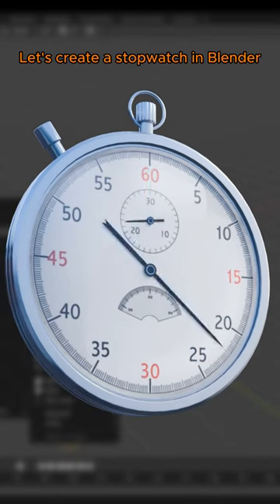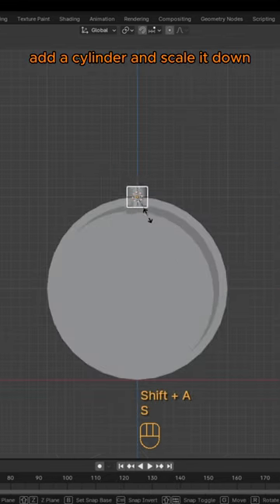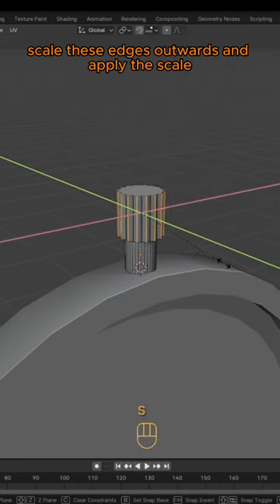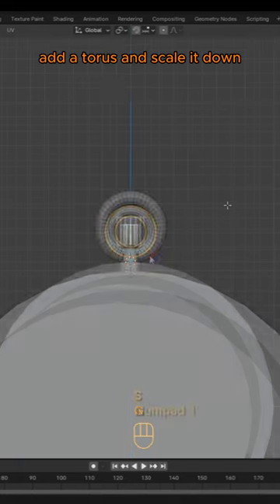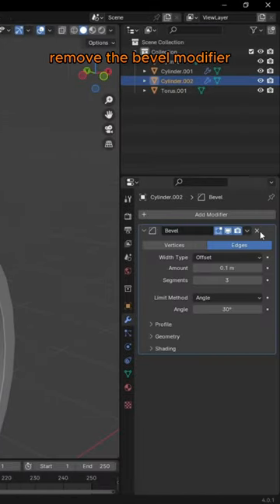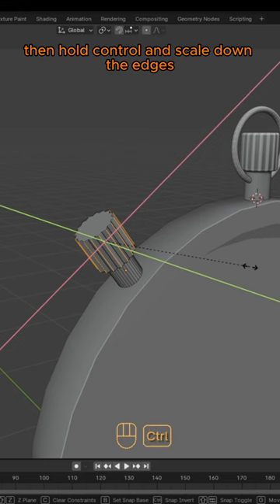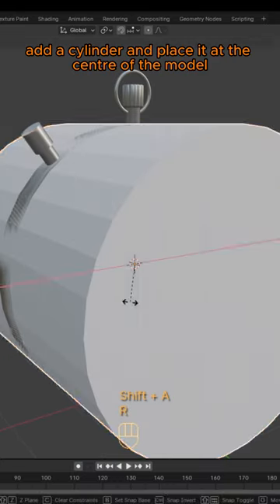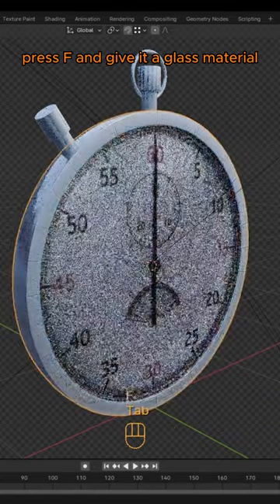Create a Stopwatch in Blender in 1 Minute!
Learn to Model Sunglasses in this 1 minute Blender beginner tutorial!